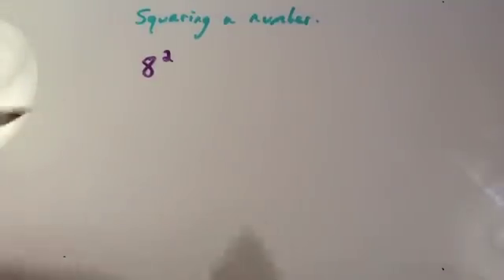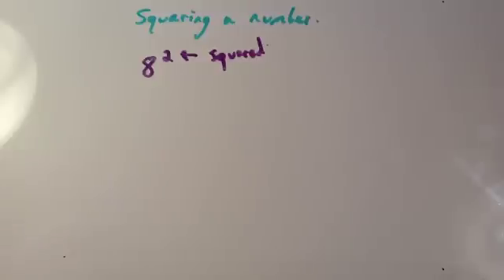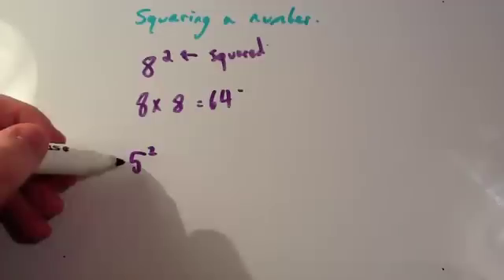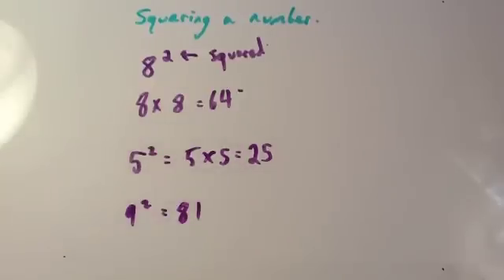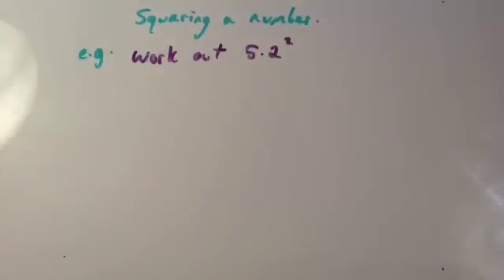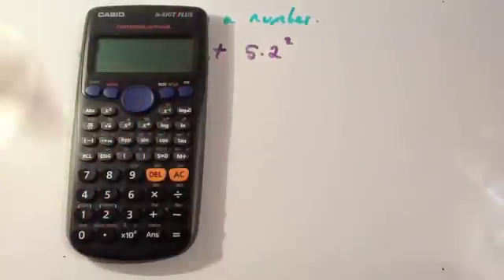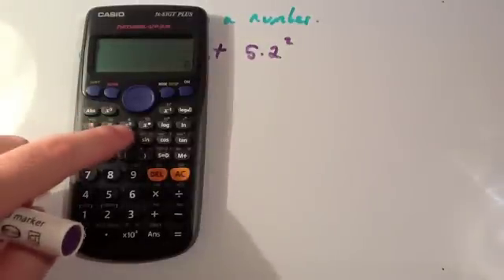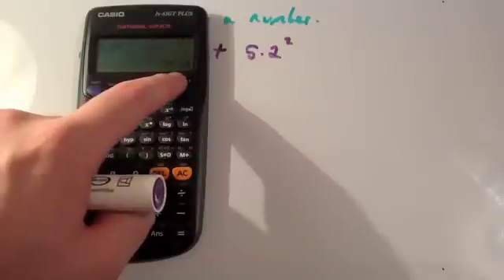Squaring a number - Corbettmaths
Corbettmaths - A video explaining how to square a number, both with and without a calculator.